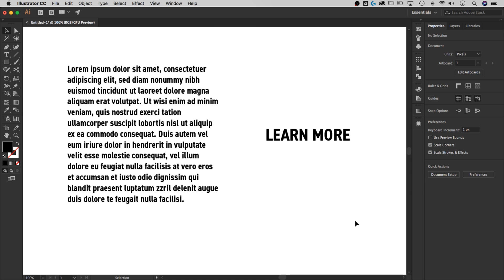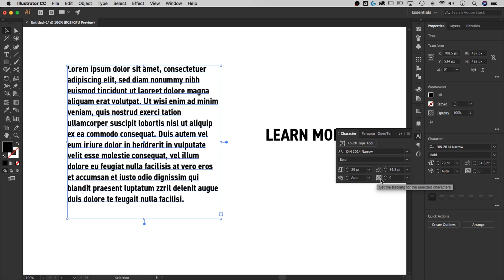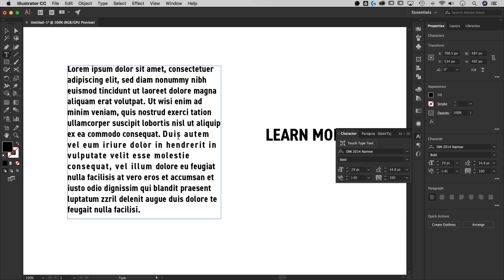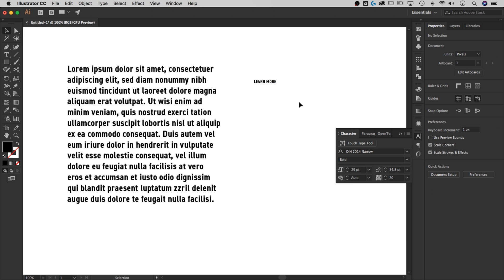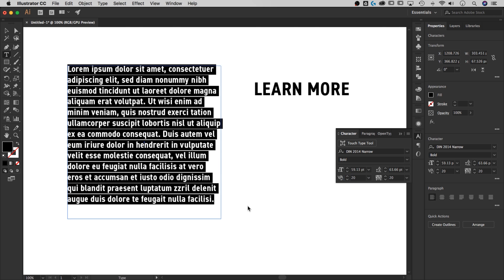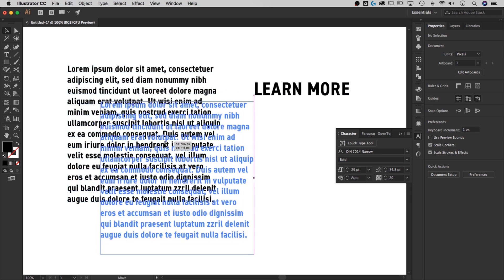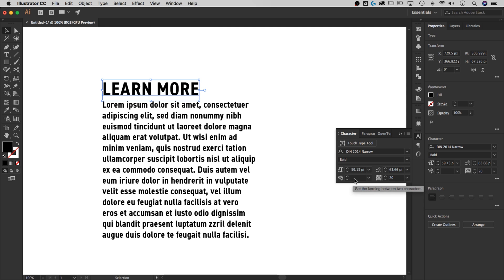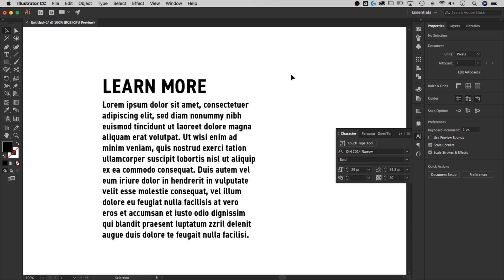How to Adjust Letter Spacing & Kern Text | Illustrator Tutorial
In this Illustrator tutorial, learn how I approach kerning letters and text. There's kerning the spacing between two letters, and tracking between a selection of letters and words.